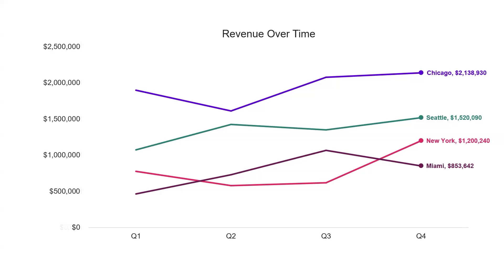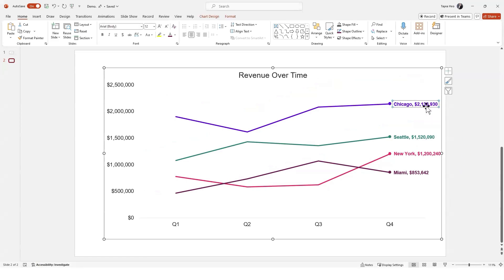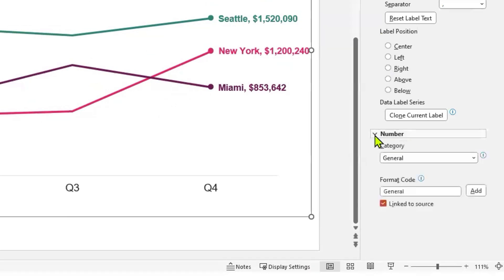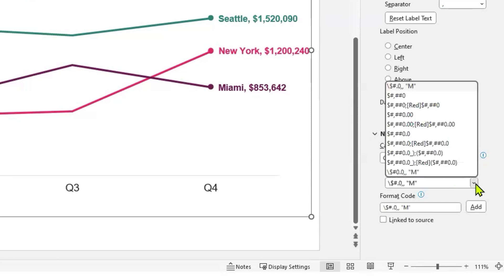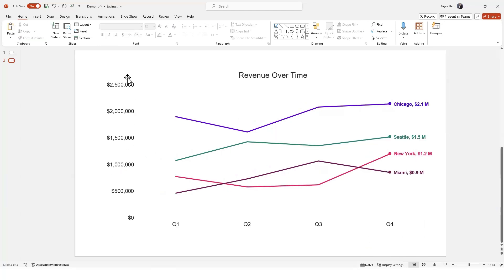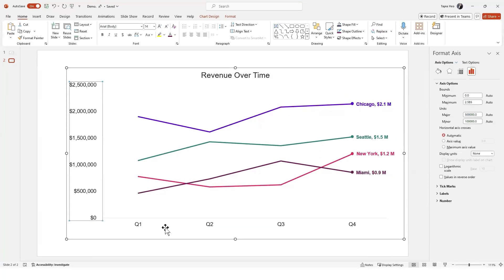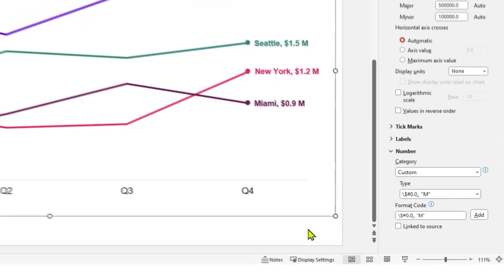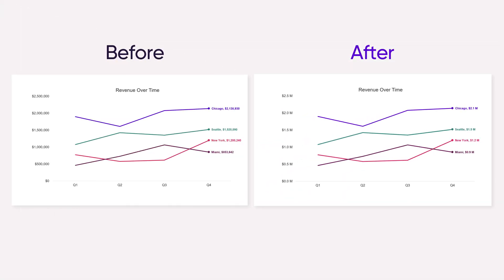How to Use Number Formatting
Formatting numbers in PowerPoint is a quick and easy way to clean up your slides and enhance readability. Check out this video to learn how to format your data labels and axis in just a few simple steps.

Stay updated with our events and upcoming trainings!